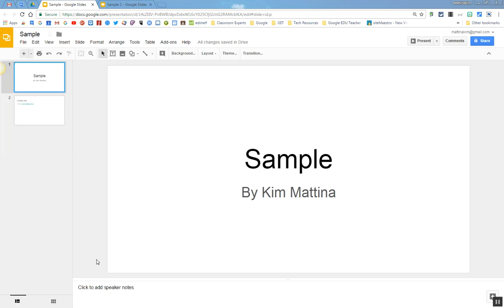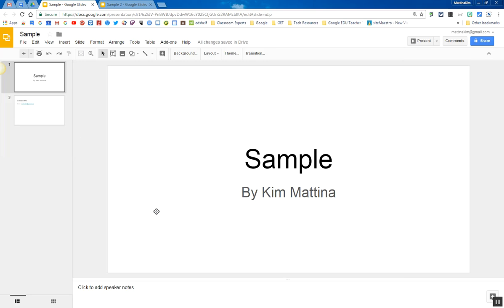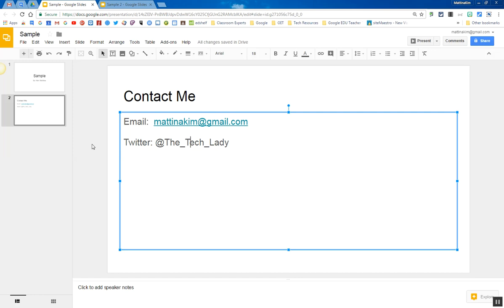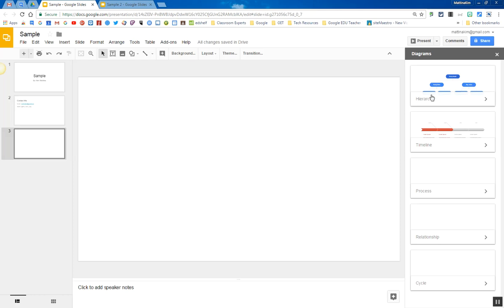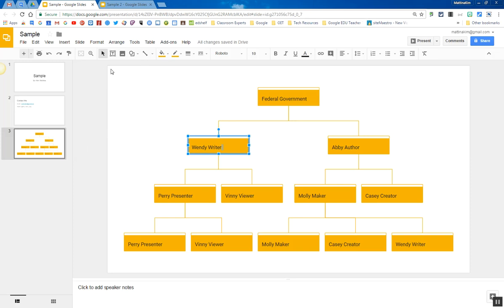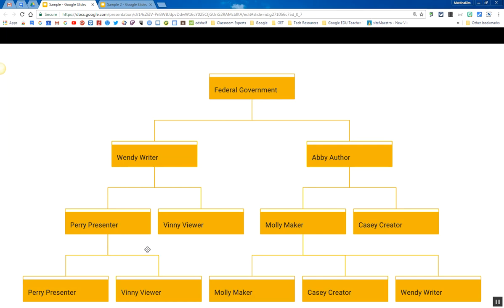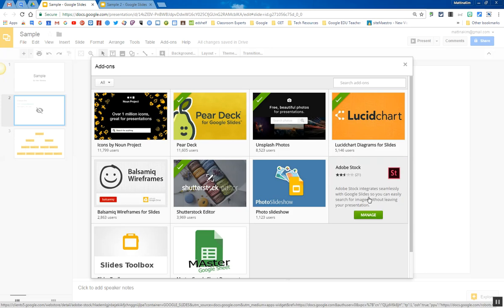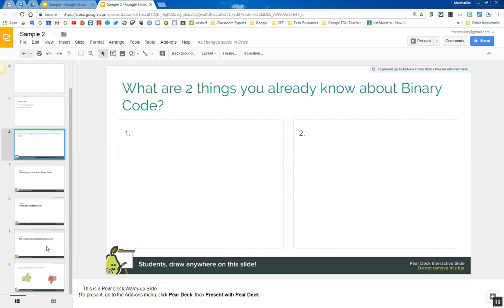New Features of Google Slides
This screen cast will showcase the many new features of Google Slides.